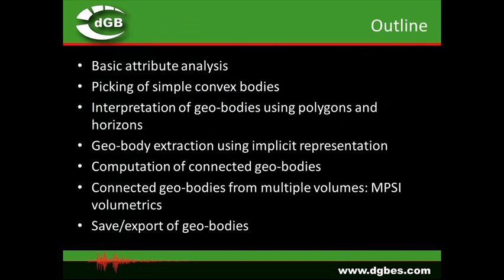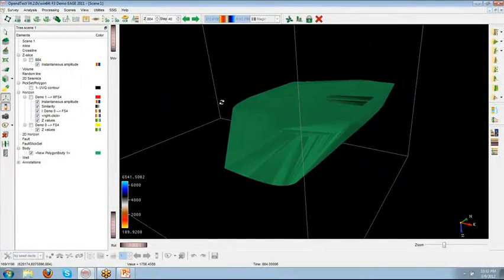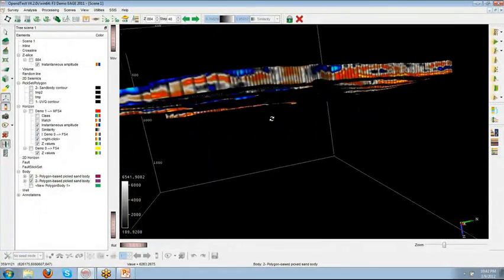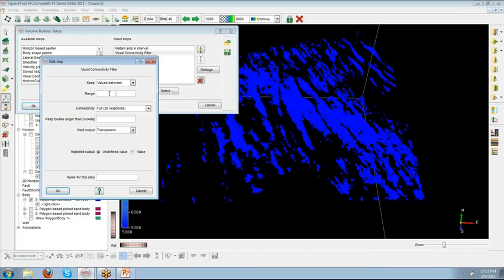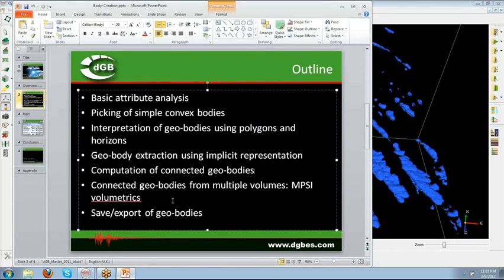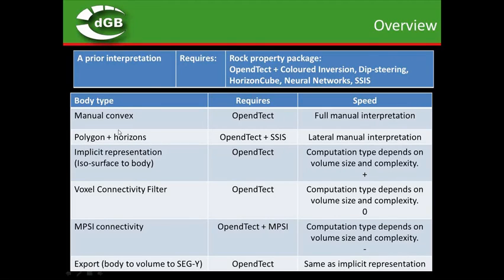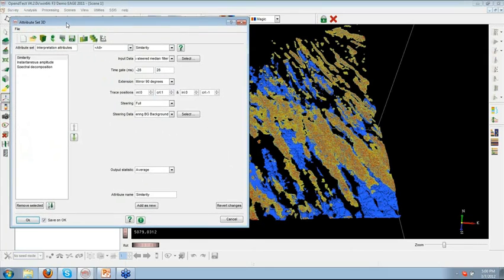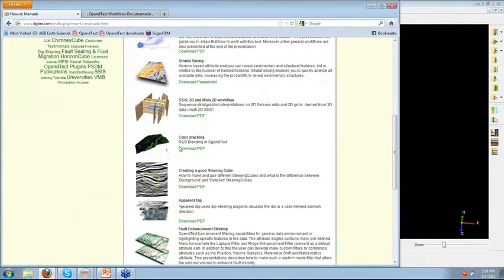Webinar: Geo-Body Creation in OpendTect 4.2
March 2012's webinar about the OpendTect Geo-Body Creation. Displayed in OpendTect 4.2. Presented by dGB's Arnaud Huck.